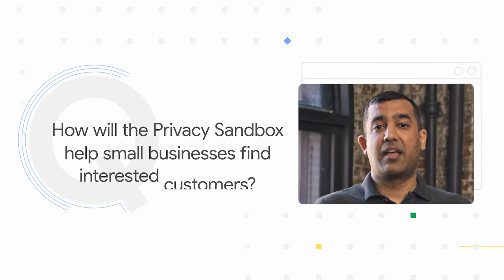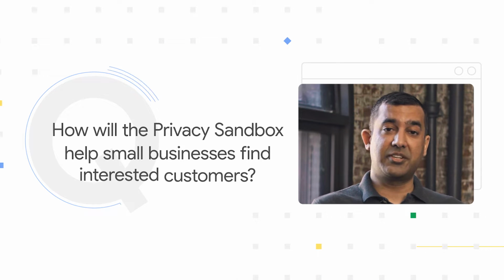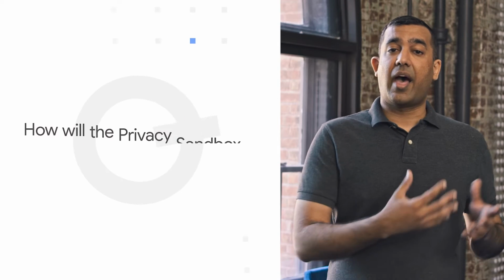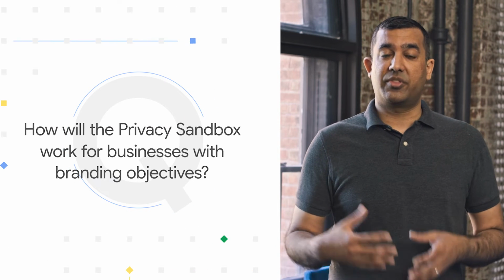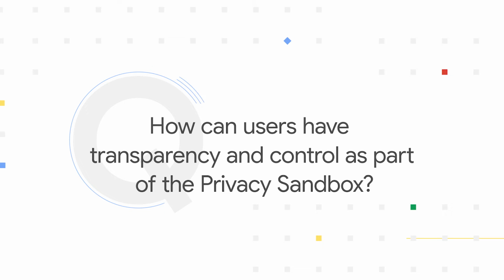Privacy Sandbox Use Cases | Advertiser Privacy Q&A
Update as of July 22, 2024: Chrome has now proposed an updated approach to third-party cookies that elevates user choice.

Watch a new advertiser privacy Q&A video series, where - in 5 minutes or less - Vinay Goel, Group Product Manager at Chrome, answers frequently asked questions about how the Privacy Sandbox can help small businesses find new relevant customers and how brand advertisers can measure their reach - in a more privacy-safe way.